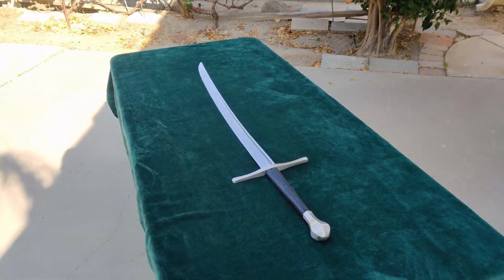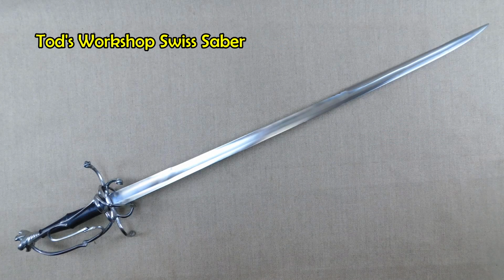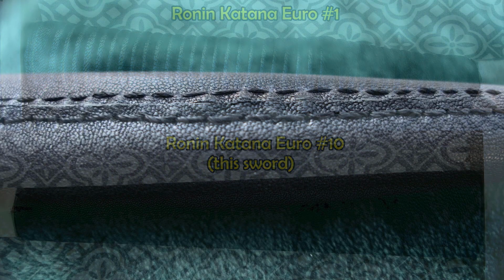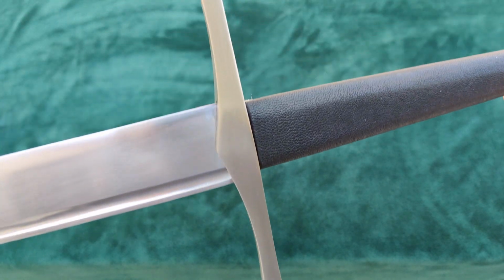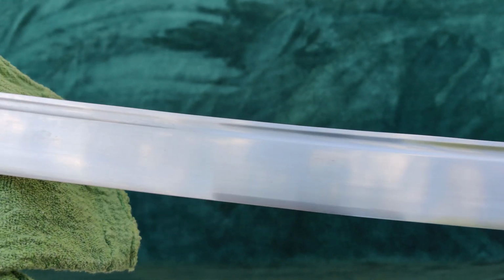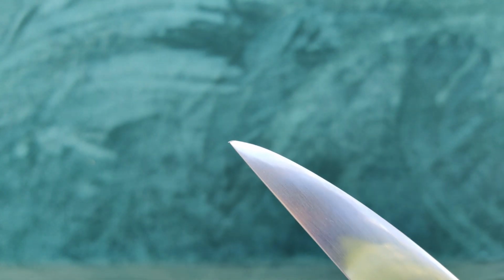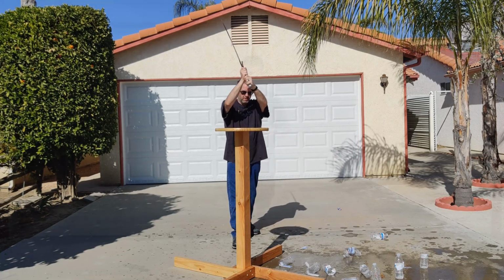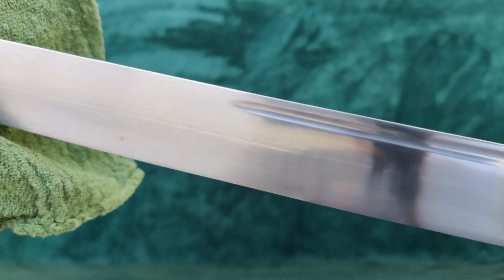Sword Review - Ronin Katana Medieval Longsword #10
5 Studies, Anh.1a_1 - No.5 Chaconne von J.S. Bach

00:00 Introduction
00:29 Ronin Katana
01:00 Sword classification
01:52 Purchase info/sword construction
02:10 Hilt
04:33 Sheath
04:54 Blade
06:31 Test cutting
07:29 Conclusion